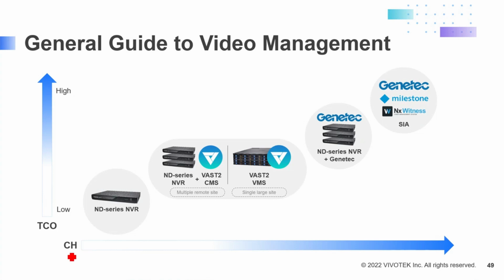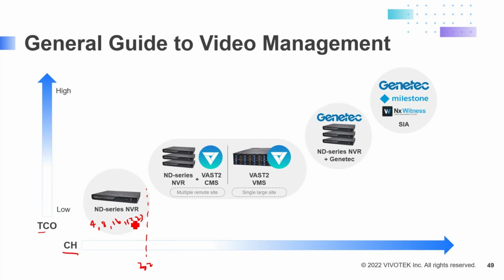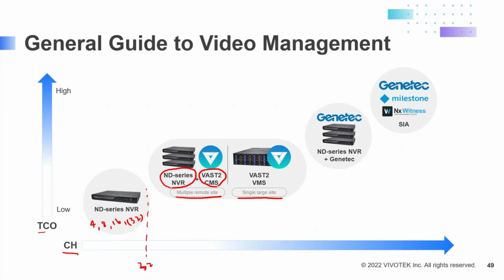Discovery Certification self paced learning 5 1 Video Storage and Management